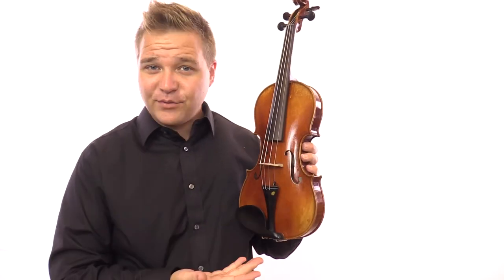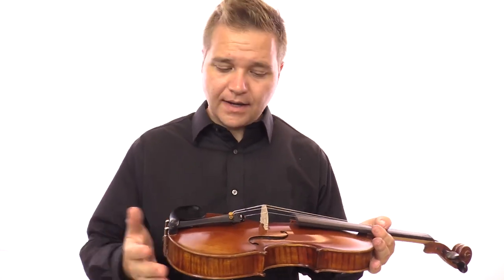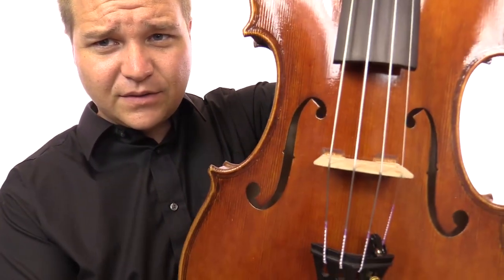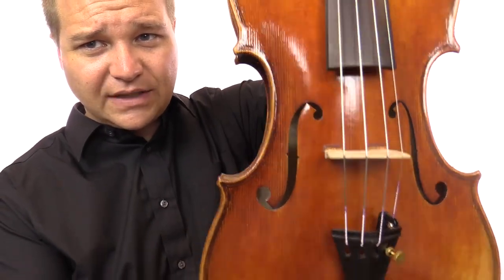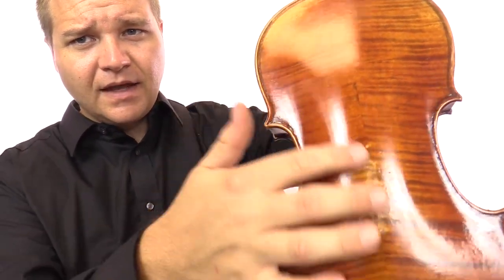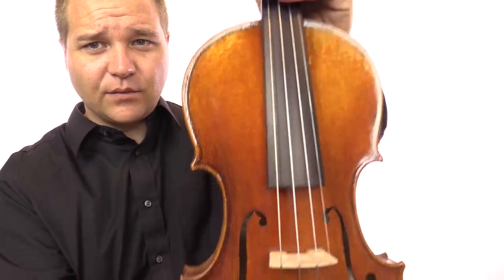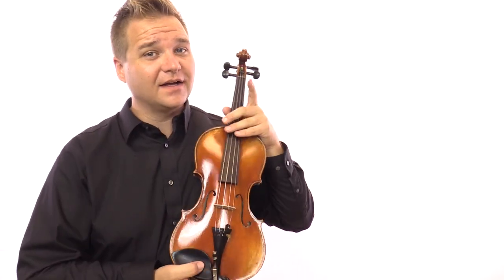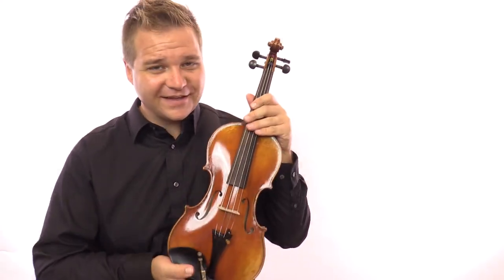Full Size Unlabeled Sample Violin (#52)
If you do not see this violin for sale on that page, or if it says "Out of Stock" then this violin has been sold.

Please check back again soon as we periodically update this page with more used inventory.